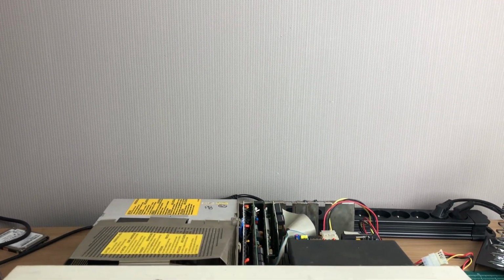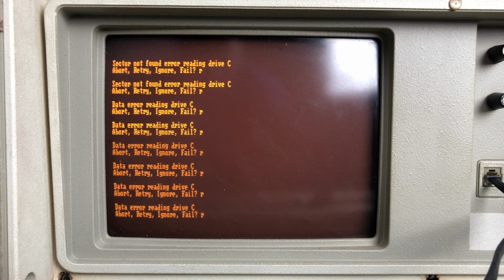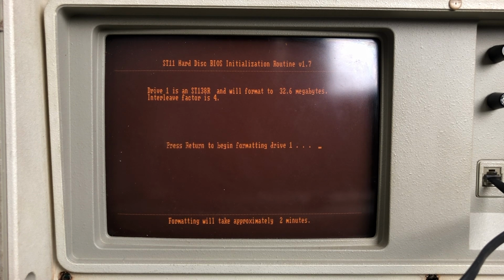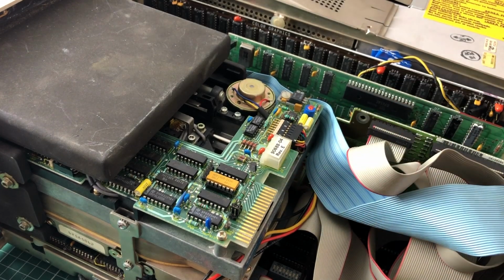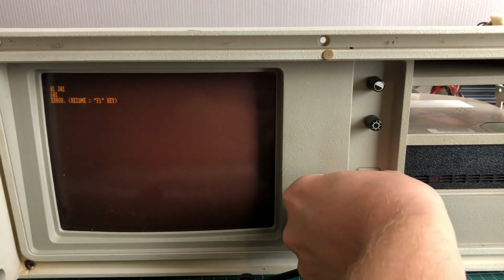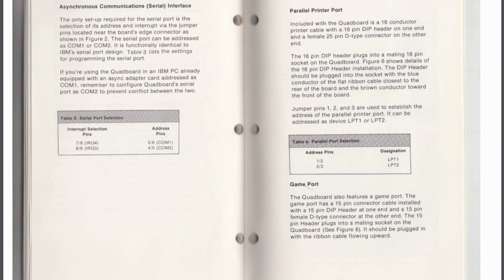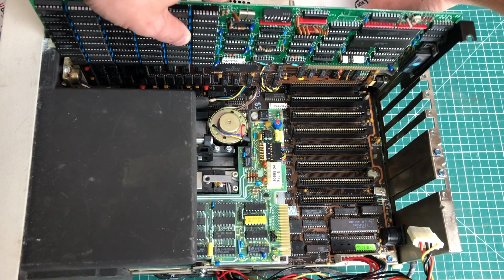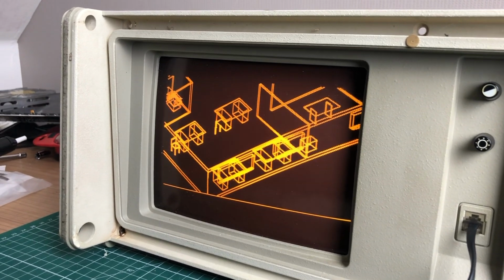IBM 5155 Part 2 : Light at the end of the tunnel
In Part 1 of this series I introduced my "new" or "second" IBM 5155 that I picked up.

So I am pleased to announce that we have found some light at the end of the tunnel. The luggable is running again ... kinda and all of the components are back in the case.

In this video we'll be fixing the floppy drive, memory card, videocard, harddrive and keyboard that's about ALL of the components that this luggable has (minus the ones we fixed in the previous video.

But we are well on our way in finishing this project This series will get one final part where we look at the exterior, and fix a hard drive / controller mismatch.

But for now enjoy this one .